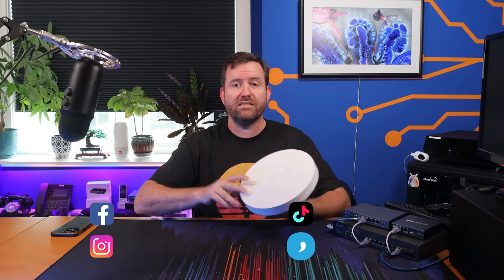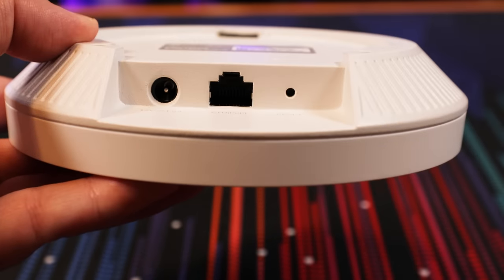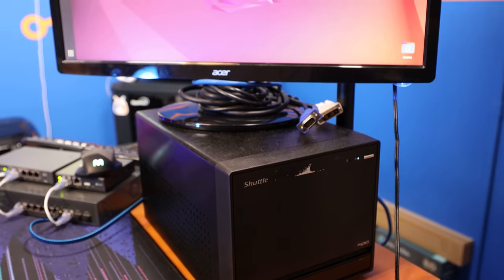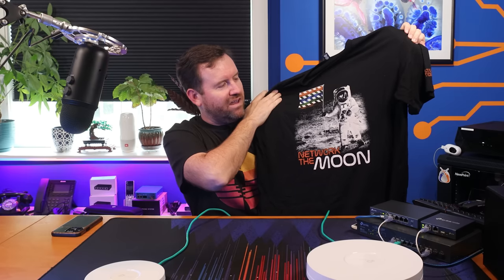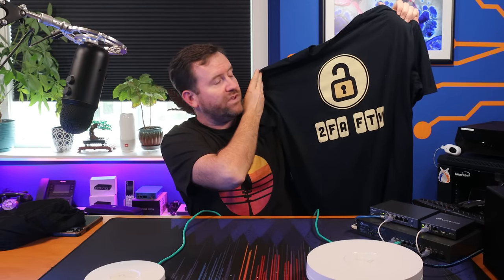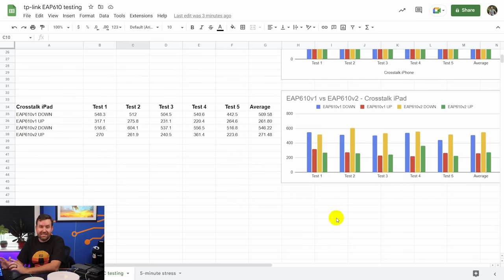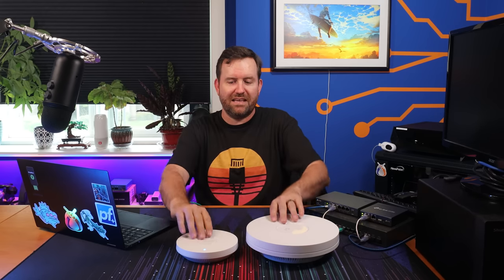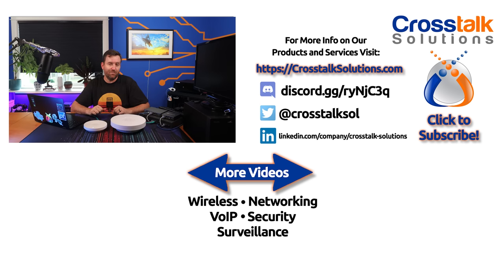It's Smaller, but Is It Faster? Testing the tp-link EAP610 v2.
The tp-link EAP610 v2 was recently released, and it is MUCH smaller than the version 1 access point.  But along with the size reduction, was the speed or performance also decreased?  In this video, I put that to the test and check out some speed results from both access points.